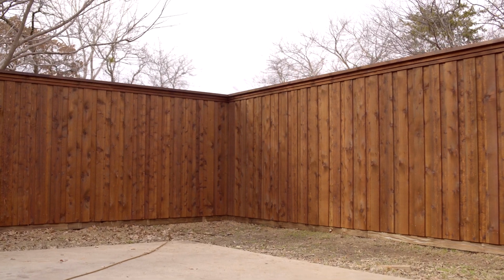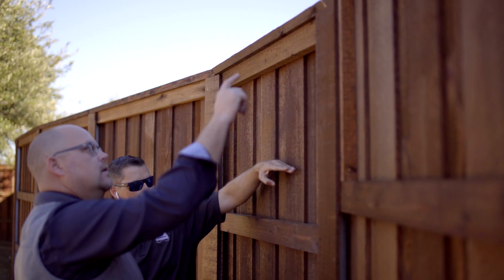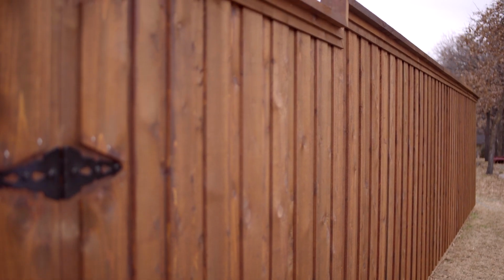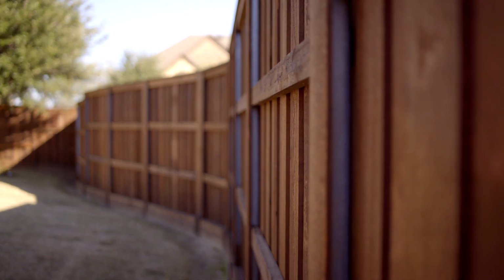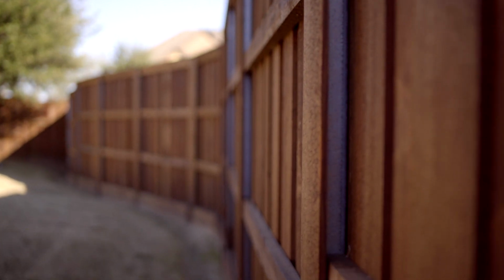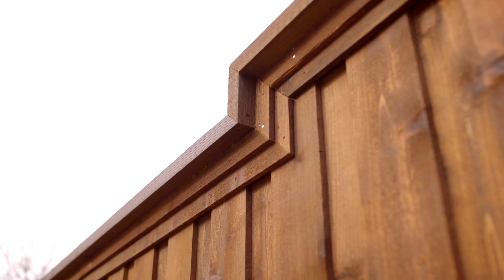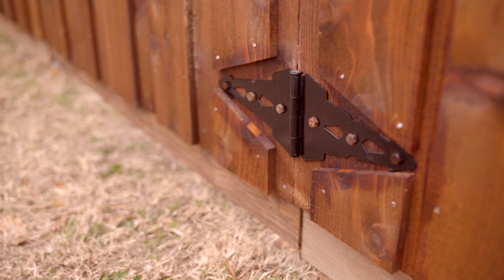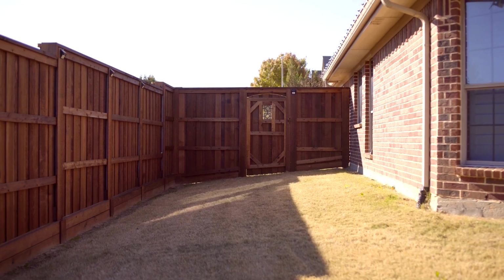8 Foot Wood Board on Board Fence Installation - DFW Fence Contractor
- 8' Board on Board Fence Installation is the best option for total privacy. Everyone wants to enjoy their backyard without neighbors peeking in. The very best way to secure you backyard is to build a private tall fence. Western Red Cedar has the very best characteristics when it comes to longevity and durability. The fences installed here are clear-grade western red cedar and number one-grade western red cedar. There are many optional upgrades you can do to make these fences more sturdy and luxurious. We can install the post on 6' centers and set them up to 30- 36 inches deep. This shall ensure a proper starting point for a well-built fence.

An 8-foot wooden privacy fence offers numerous benefits tailored to the specific needs and conditions of Dallas, Texas:

Enhanced Privacy: With its considerable height, an 8-foot wooden privacy fence provides maximum seclusion for homeowners in Dallas. It effectively shields outdoor living spaces from prying eyes, creating a private sanctuary where residents can relax, entertain, and enjoy outdoor activities without feeling exposed to neighbors or passersby.

Security: The height of an 8-foot fence acts as a significant deterrent to trespassers and intruders, enhancing home security in Dallas neighborhoods. It creates a formidable barrier around the property, making it more difficult for unauthorized individuals to access the premises and increasing peace of mind for homeowners.

Noise Reduction: Dallas is a vibrant city with bustling streets and urban activities that can generate noise pollution. An 8-foot wooden privacy fence helps mitigate external noise, providing a quieter and more peaceful environment within the confines of the property. This benefit is particularly valuable for homeowners seeking tranquility and relaxation in their outdoor spaces.

Protection from Wildlife: Dallas and its surrounding areas are home to various wildlife species, including deer, coyotes, and stray animals. An 8-foot fence helps prevent these animals from entering the property, reducing the risk of damage to gardens, landscaping, and outdoor property. It also offers added safety for pets by keeping them contained within the fenced area.

Weather Resistance: Texas experiences diverse weather patterns, including intense sunlight, high winds, and occasional storms. A well-built 8-foot wooden privacy fence, constructed from durable materials such as cedar or pressure-treated wood, can withstand these weather conditions, providing long-lasting protection and durability for Dallas homeowners.

Value Addition: An 8-foot wooden privacy fence enhances the curb appeal and resale value of properties in Dallas. It adds an attractive feature to the landscape, increasing the overall aesthetic appeal of the home and making it more appealing to potential buyers. Additionally, the privacy and security provided by the fence can be a significant selling point for prospective homeowners.

Overall, an 8-foot wooden privacy fence offers unparalleled privacy, security, noise reduction, wildlife protection, weather resistance, and value addition for homeowners in Dallas, making it a popular and practical choice for property enhancement.